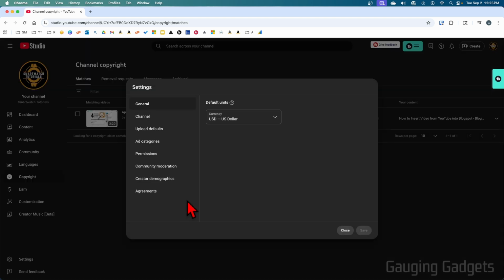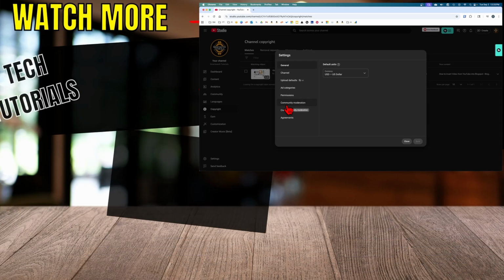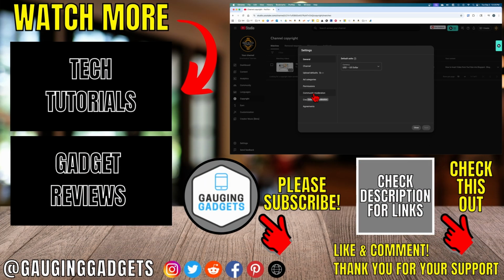How to Open YouTube Studio - Desktop Browser 2025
How to open YouTube Studio in 2025 on your desktop browser is quick and easy. In this tutorial, I’ll show you step-by-step how to access YouTube Studio from your computer using Chrome, Edge, Firefox, or any other web browser so you can manage your channel, check analytics, and upload videos. This means you’ll always know exactly where to find your creator dashboard and take control of your YouTube channel settings.